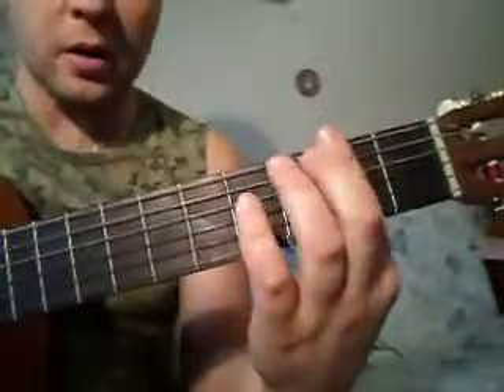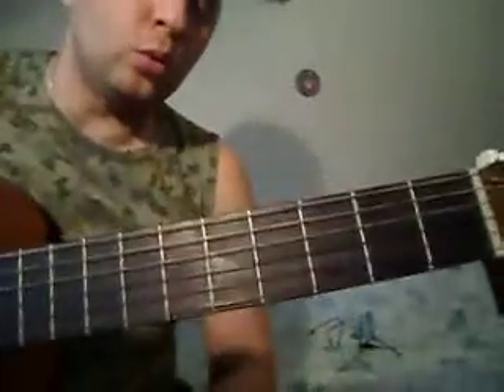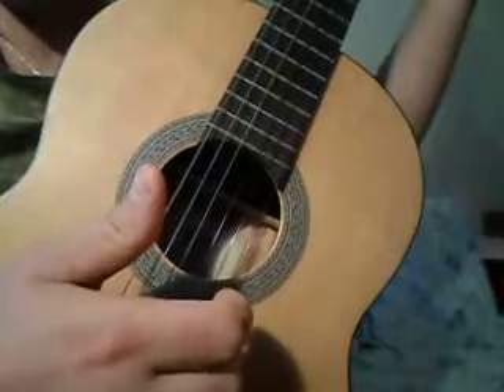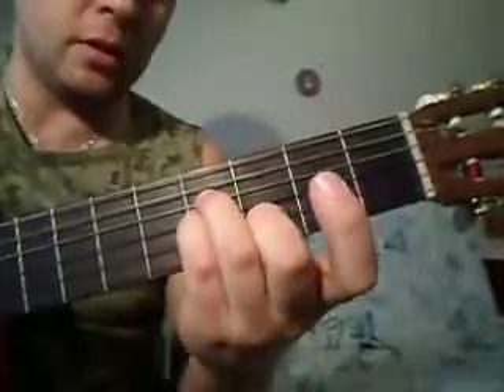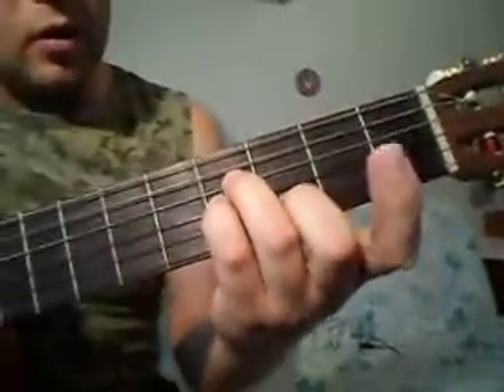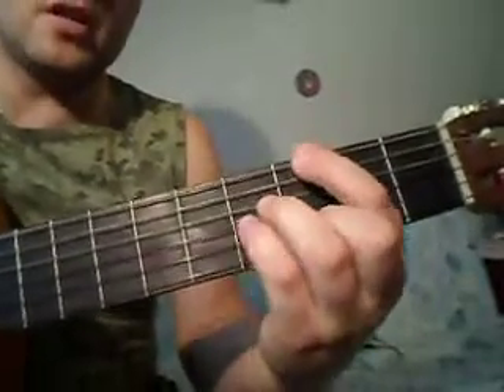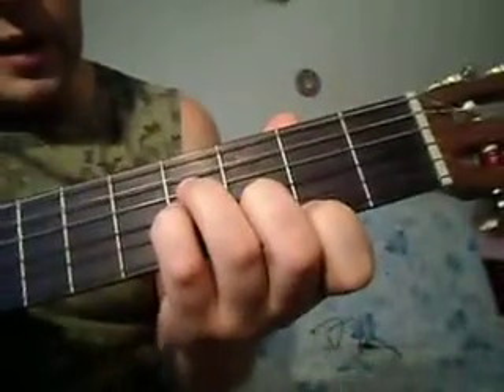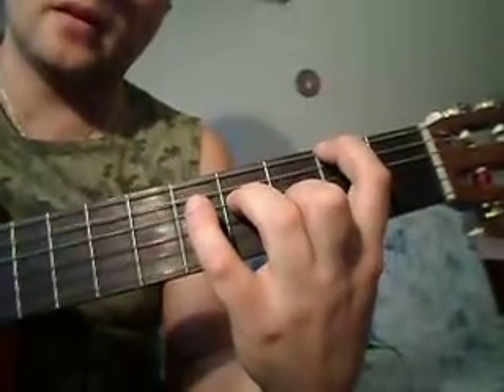Как играть. Flotsam and Jetsam - Doomsday for the Deceiver.Часть1